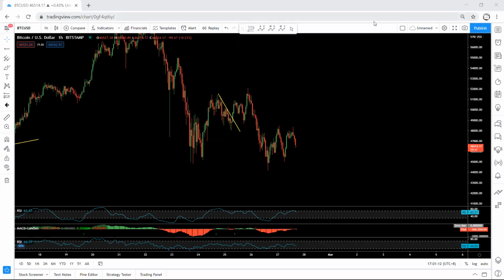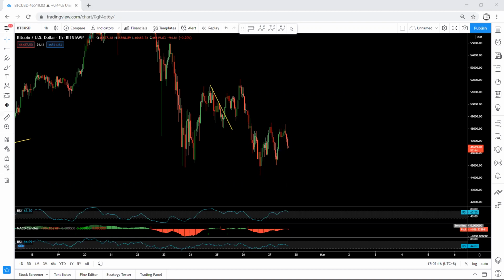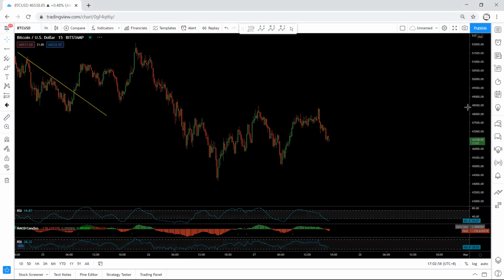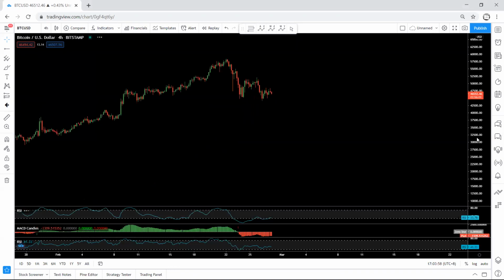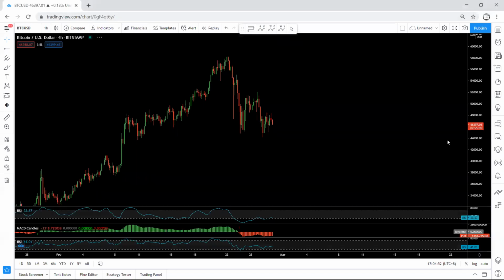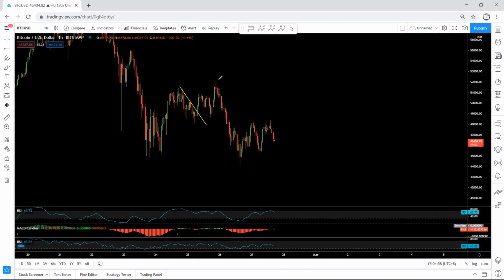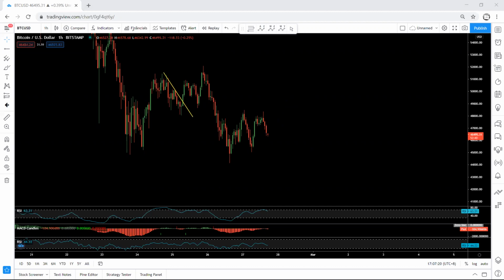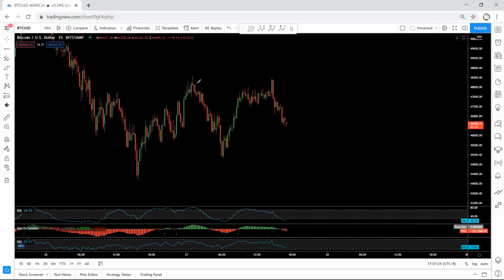Bitcoin Technical Analysis for February 27, 2021 - BTC